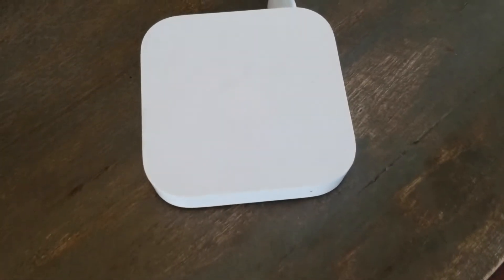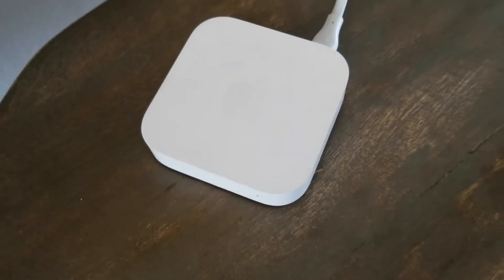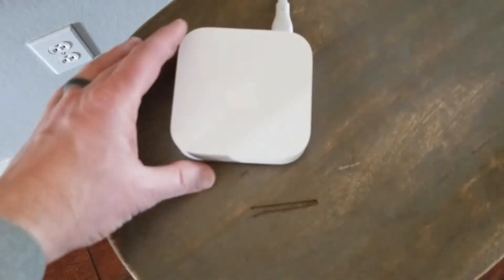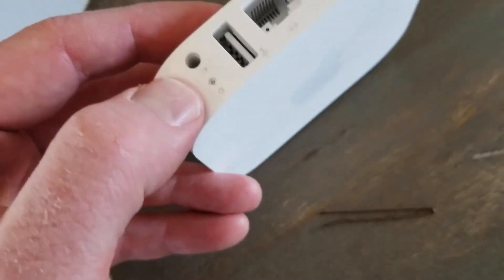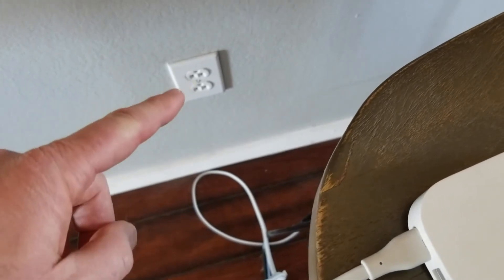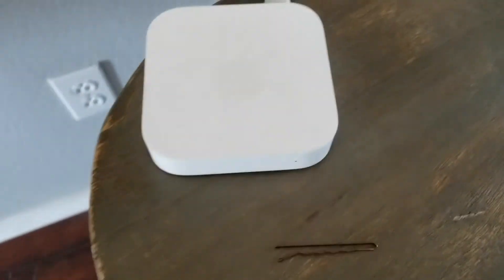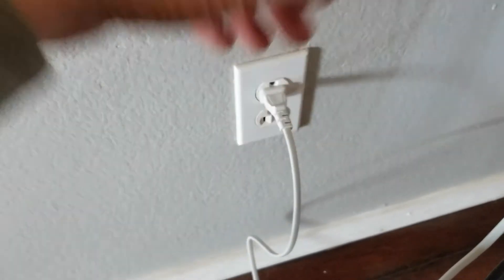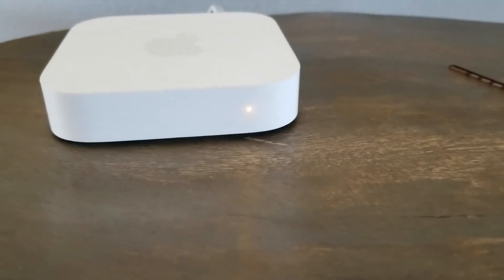How To Factory Reset an Apple Airport Express 2020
Check out today's special tech deals:

In this video, we show you how to reset an Apple airport express to its factory default settings. This is a very easy process but is important to accomplish if you were going to be donating or reselling your Apple Airport Express and no longer want your network and passwords to be stored on the device. We walk through the factory default reset step-by-step to make your job and easy.